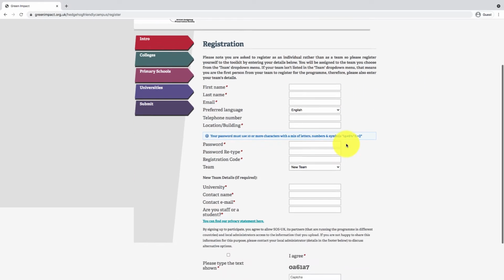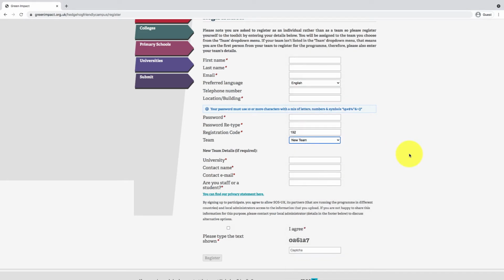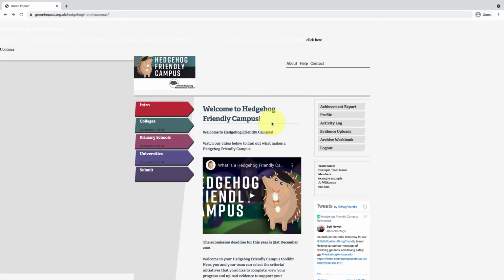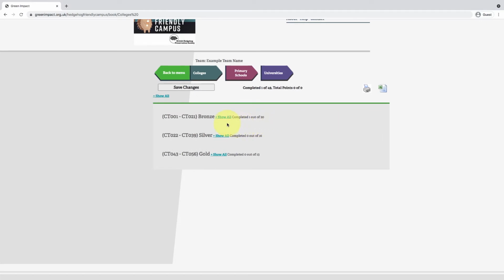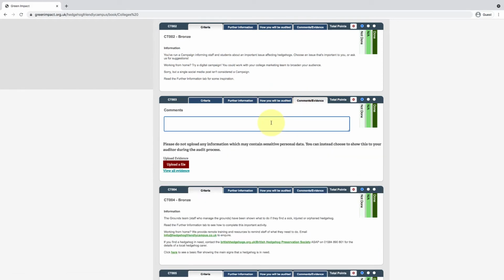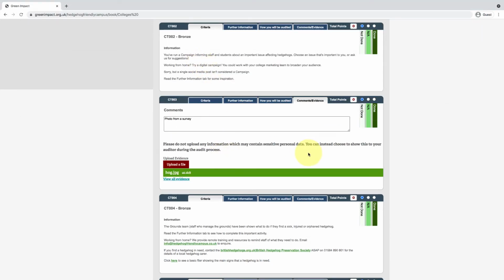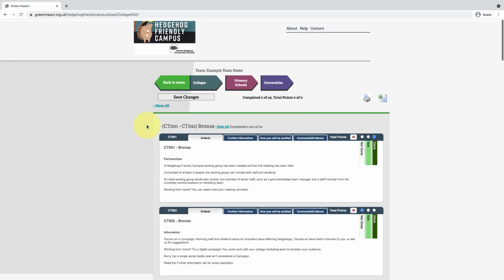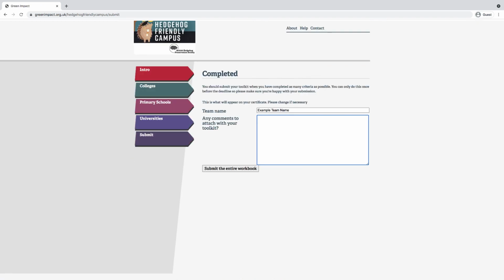Hedgehog Friendly Campus Website: Explained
Watch this short video showing how to use the website to register, log in, read the available initiatives and submit evidence.

NEW: There is now a Registration Code box when you initially register. This code is 192.